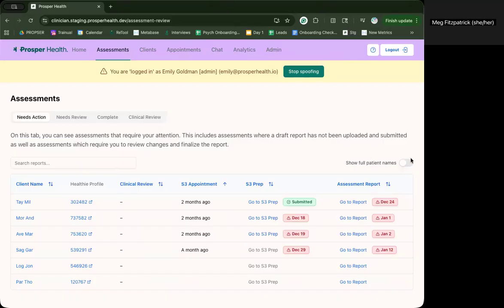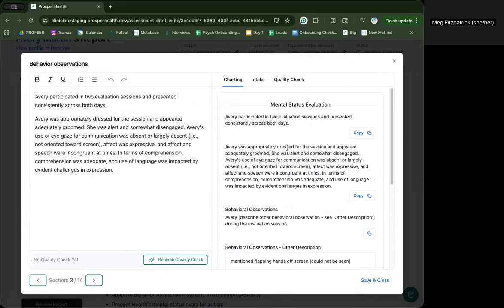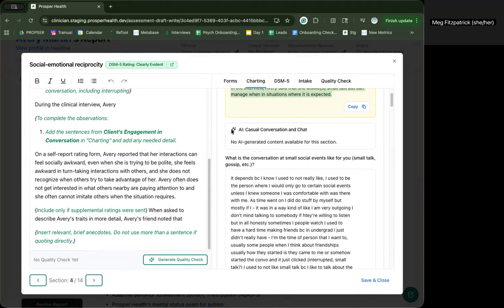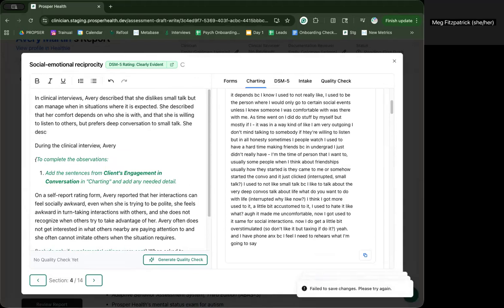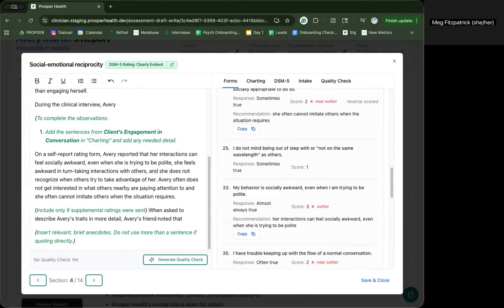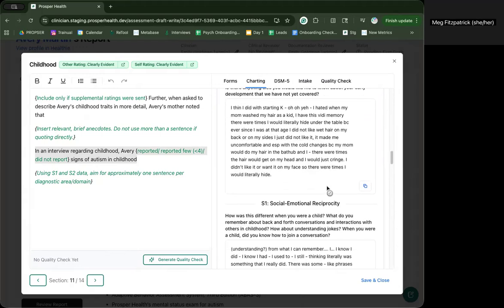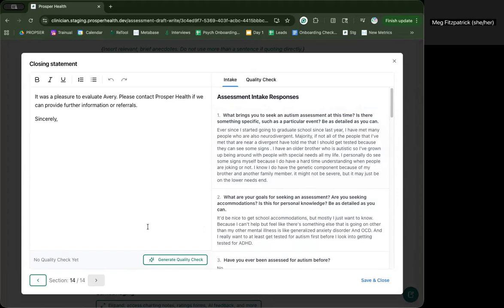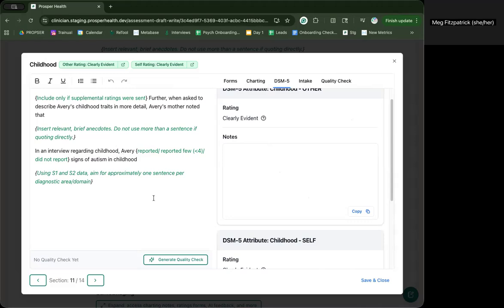Psych Onboarding: How to Write a Report?